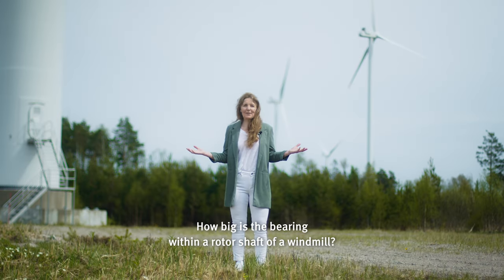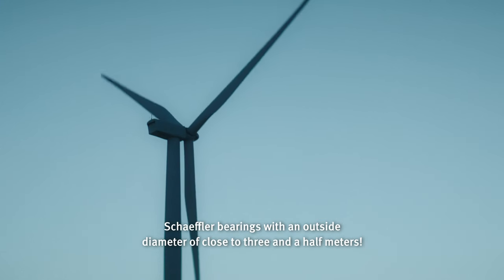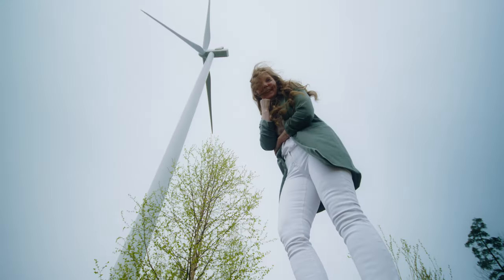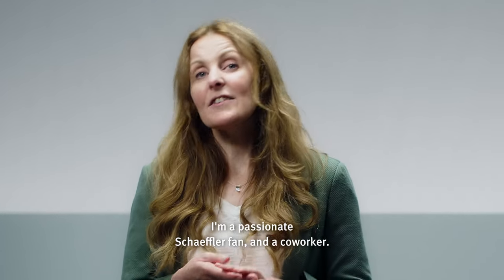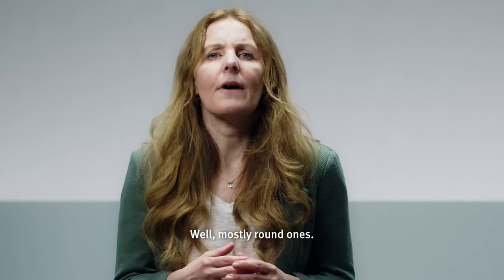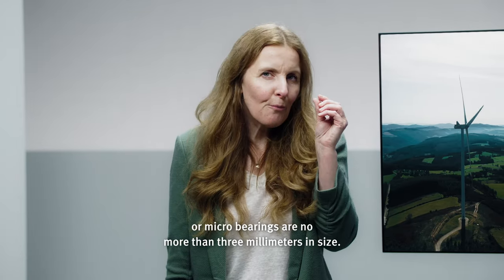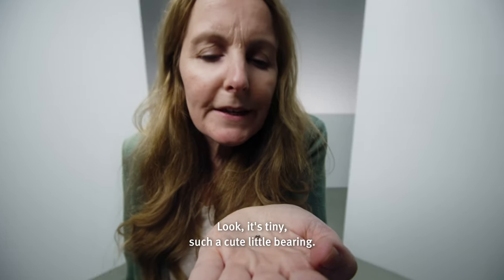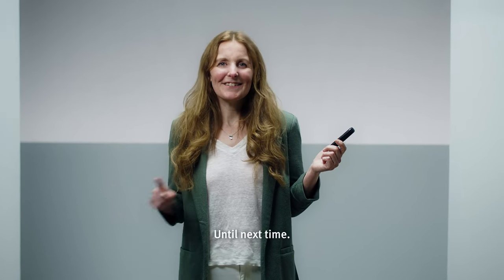Tag Along Ep. 4 [Schaeffler]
From windmills to anemometers – same principle, different sizes! 💨

Linda takes a quick look at bearing dimensions, and how much they differ, in today's episode of Tag Along.